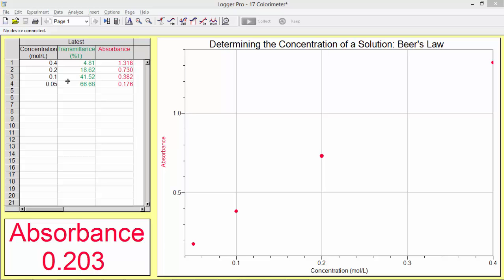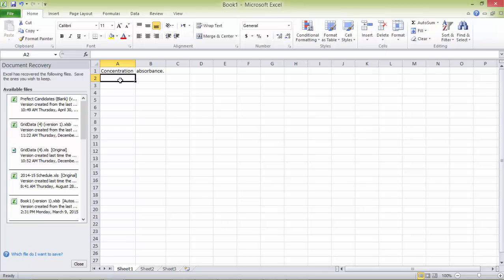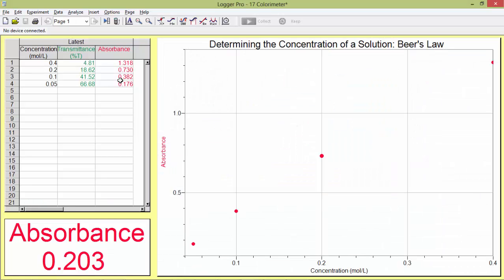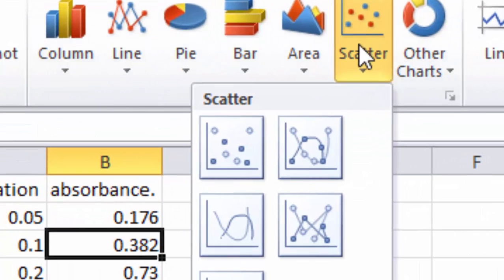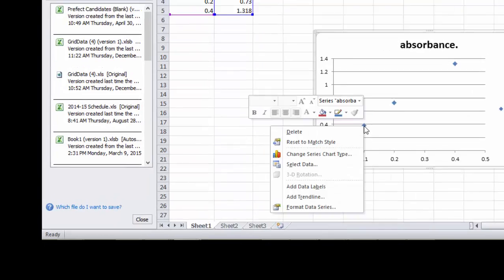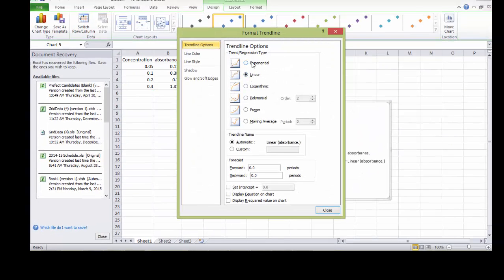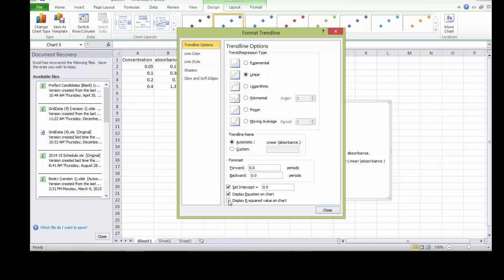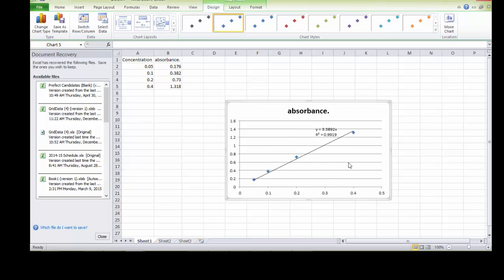calibration_curve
tutorial on graphing data and displaying equation for line of best fit.